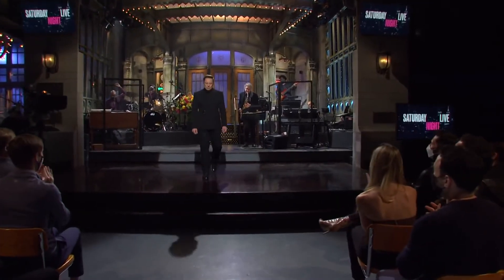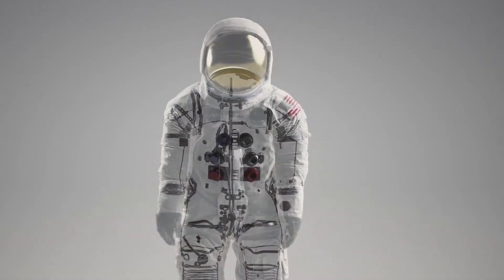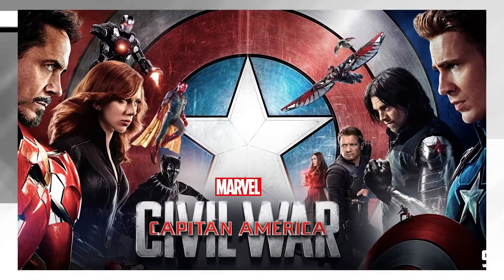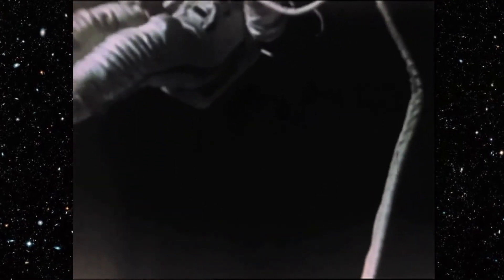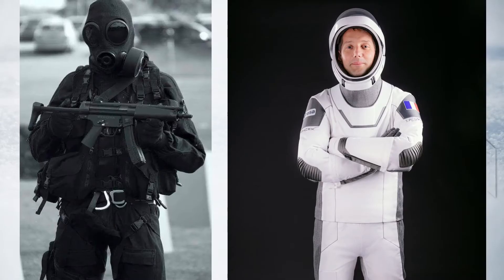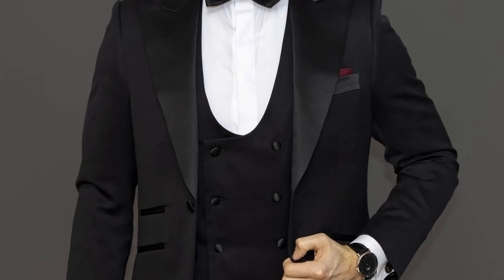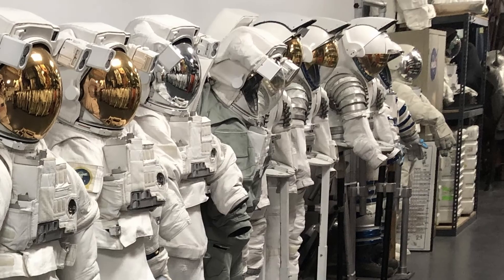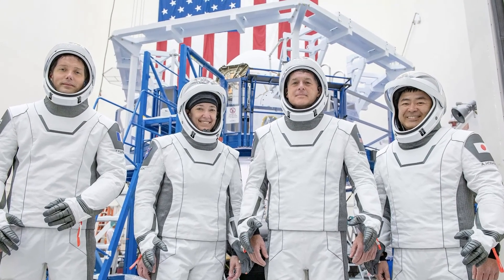What Makes SpaceX SpaceSuits so Powerful? Inside a Future Spacex Suit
It’s no secret that Elon Musk plans to see humans on Mars within the next few decades. SpaceX is charting the course for this ambitious project and the company’s latest spacesuit design is just one of the many mind-boggling aspects of the daring mission. So what exactly is a spacesuit? What’s so special about SpaceX spacesuits in particular? And what makes it better than Nasa’s spacesuit and every other space suit ever designed? We answer all those questions and more in this video. So stick around.
Welcome to Posh Future. In this video, we’ll be talking about these new SpaceX spacesuits that are the talk of the technology world right now.
A spacesuit is similar to a small spacecraft you wear around your body, rather than an item of clothing. It has full pressurisation, crafted with life support systems, and it’s likely to look pretty cool. Should the suit fail, however, then you could be sorry. No one has ever died because of a faulty spacesuit, but that doesn’t mean current models are perfect. Whether it’s for launch into space or reentry back to Earth, or extravehicular activity, astronauts have never been completely satisfied with the outfits they’ve always been asked to put on. Until Elon Musk happened…
The SpaceX spacesuit is a spacesuit made by SpaceX, which stands for Space Exploration Technologies Corp, an American company owned by Elon Musk since 2002. Speaking of Elon Musk, there's something about this man that gets you so amazed, isn't it? Everything he touches becomes gold in technology. The way he fuses art into technology and still manages to make it look easy is nothing short of extraordinary.

Posh Future brings you the latest news and gist's from the world of Technology. We also cover Luxurious Billionaire Toys and Gadgets.